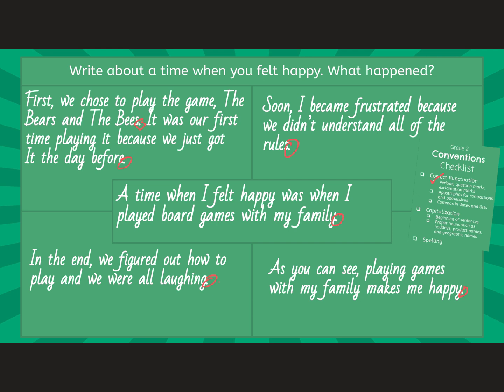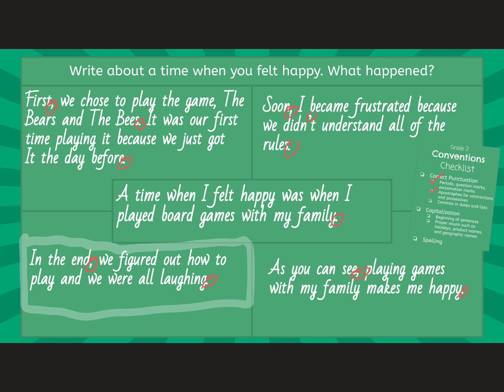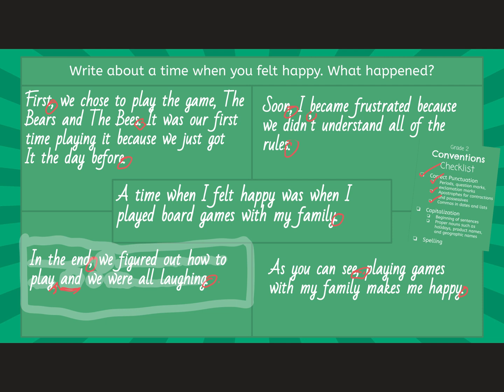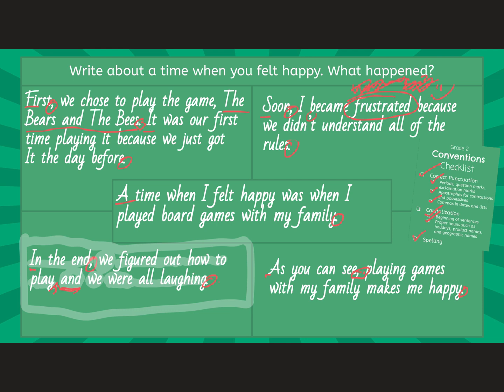Narrative Writing A Happy Time Day Four